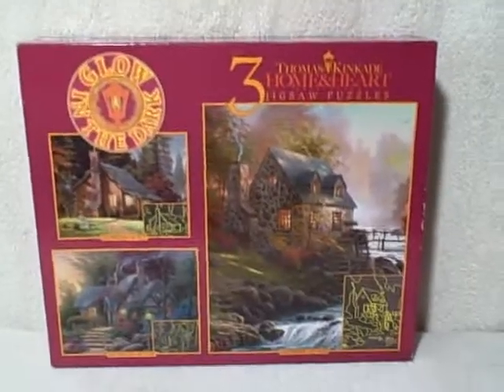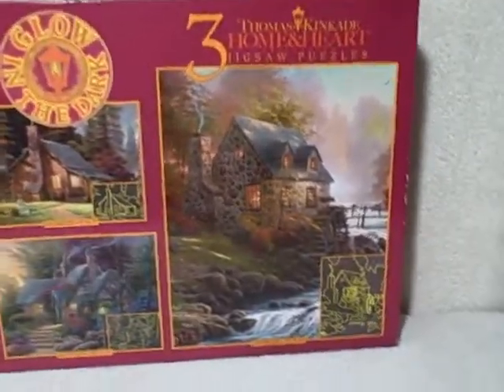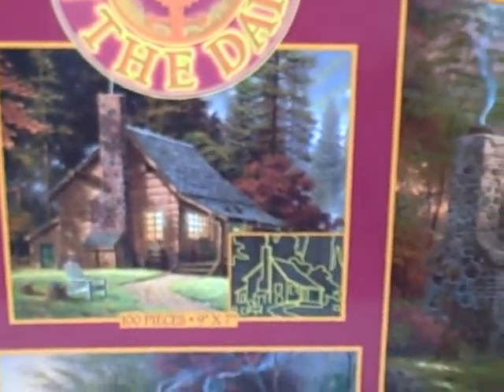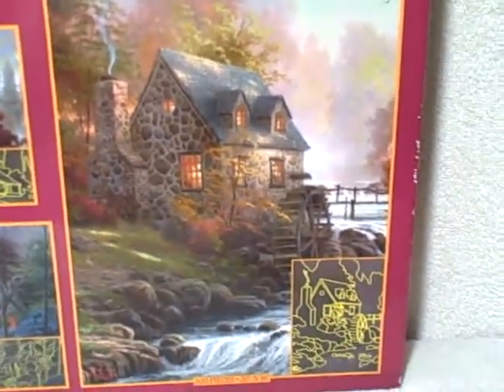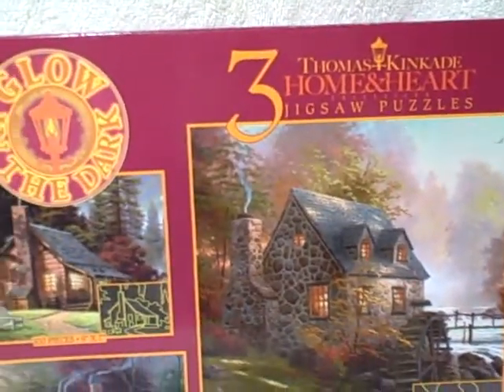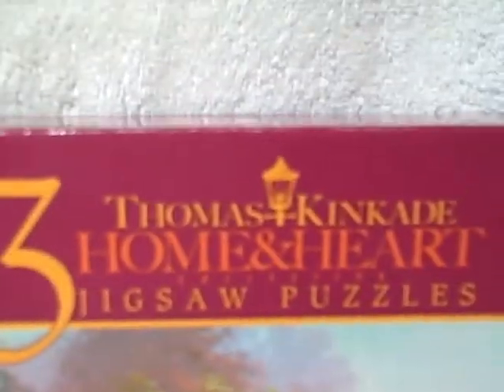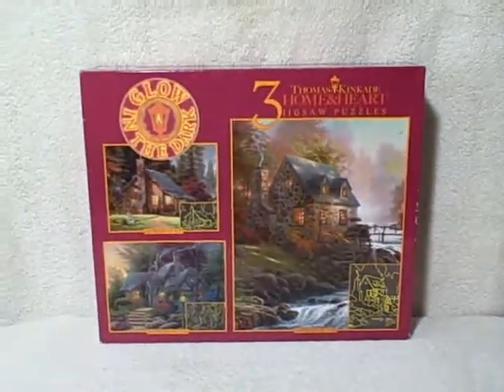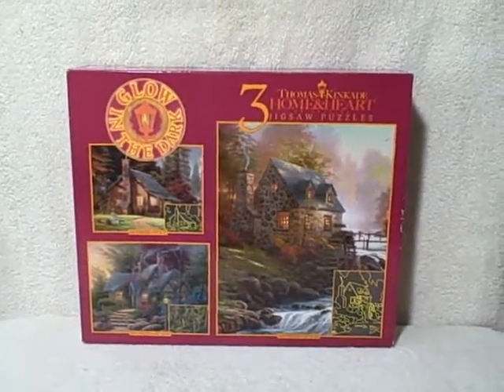Thomas Kinkade 3 in 1 Glow In The Dark Jigsaw Puzzle NEW Unopened 021081035613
For sale a NEW unopened 3 in 1 glow in the dark Thomas Kinkade jigsaw puzzles. This item is for sale.
PUZZLE TYPE : Ceaco
NUMBER Of PIECES :
Puzzle 1 is 100
Puzzle 2 is 300
Puzzle 3 is 500
MEASUREMENTS :
Puzzle 1 is 9 inches (22.86 cm) by 7 inches (17.78 cm)
Puzzle 2 is 18 inches (45.72 cm) by 14 inches (35.56 cm)
Puzzle 3 is 20 inches (50.8 cm) by 16 inches (40.64 cm)
TITLE :
Puzzle 1 is A Peaceful Retreat
Puzzle 2 is Seaside Hideaway
Puzzle 3 is Cobblestone Mill